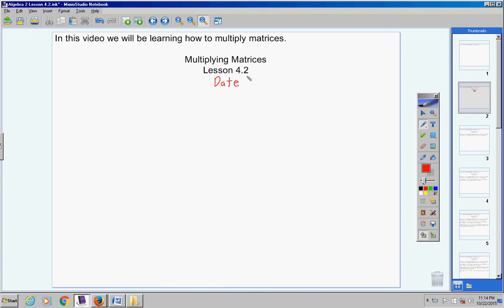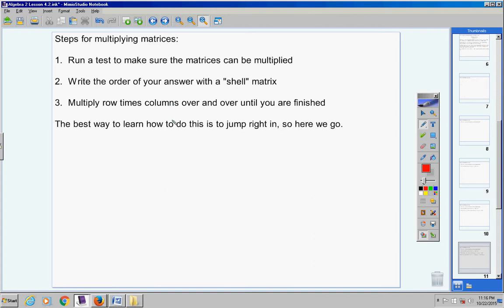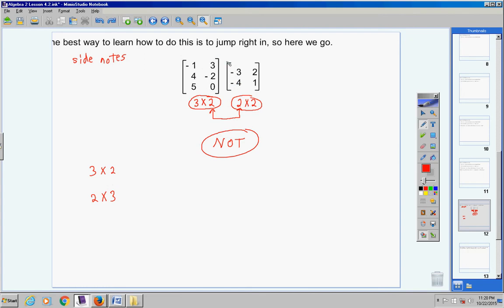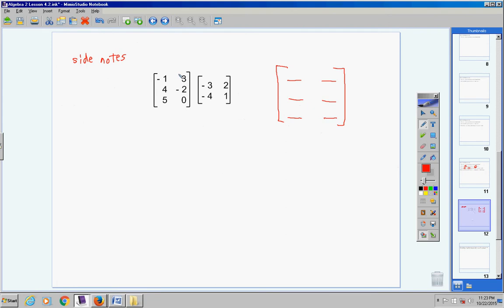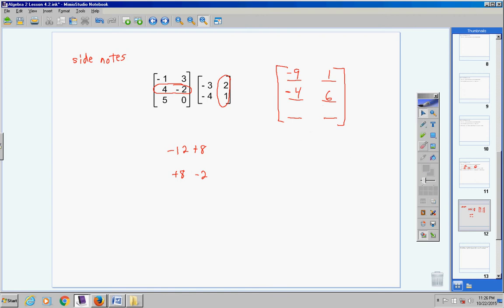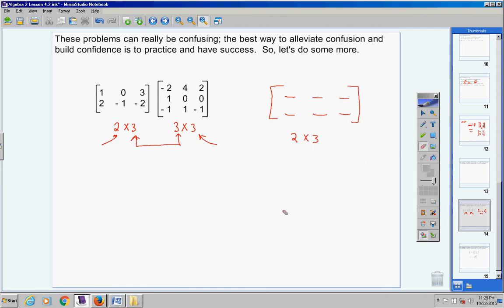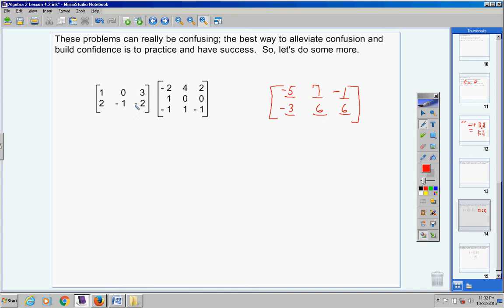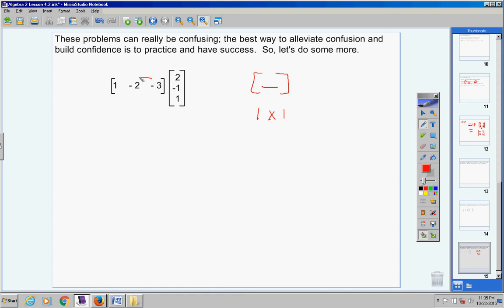Algebra 2 Lesson 4.2